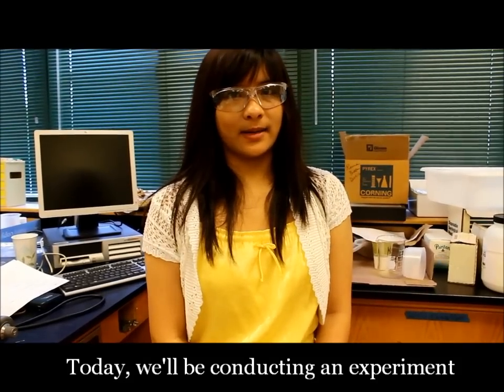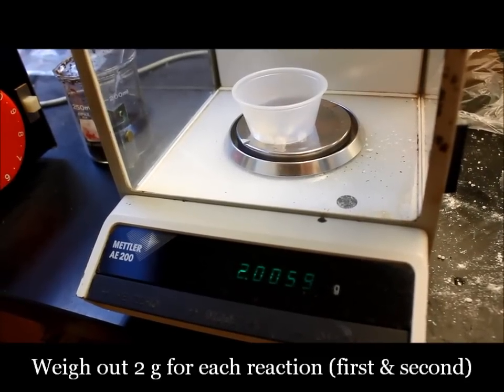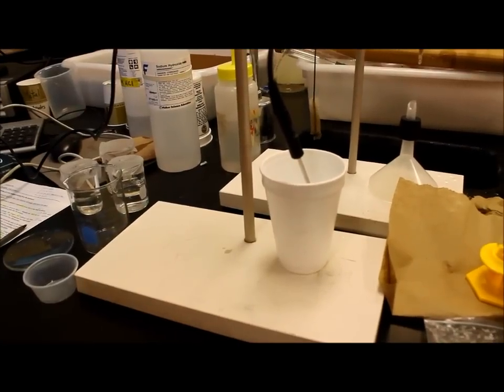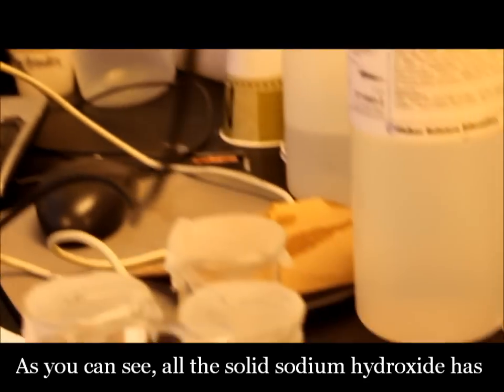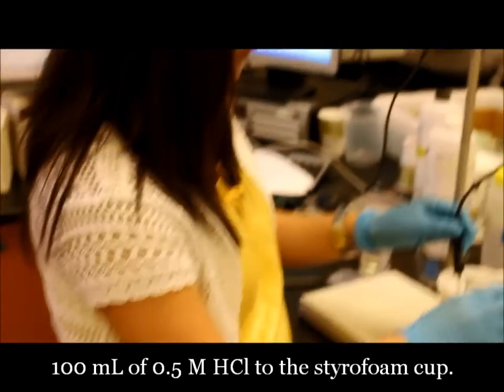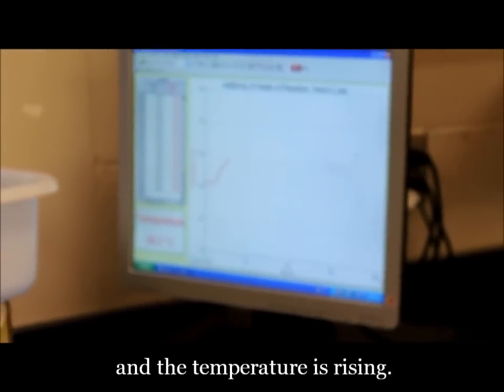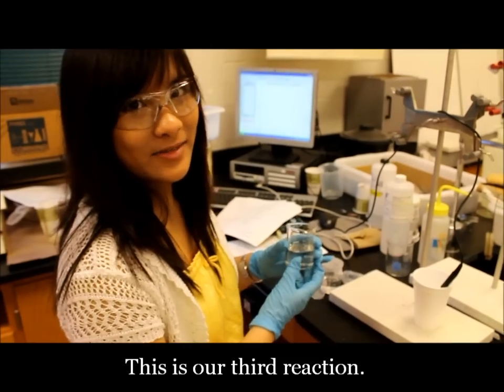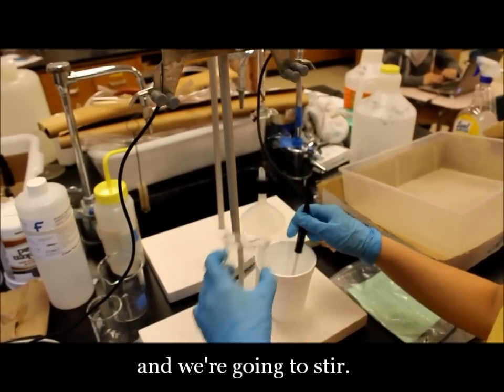Hess's Law Lab Demonstration with NaOH and HCl (Part 1: Lab) - Julia Le